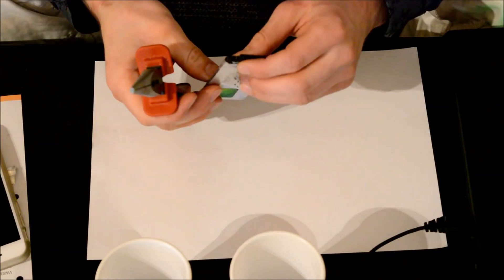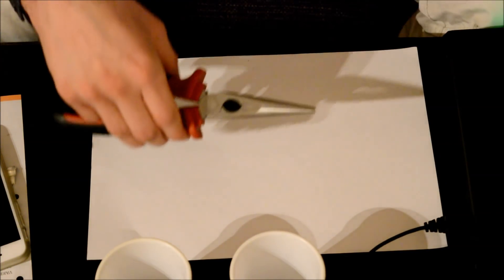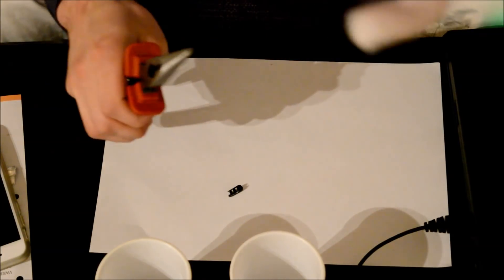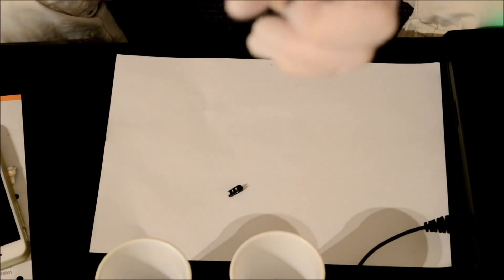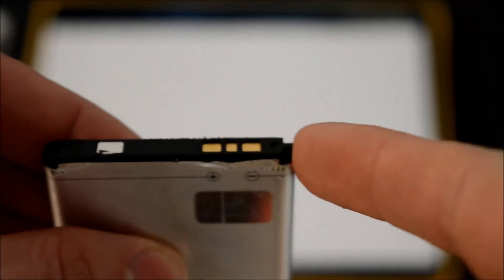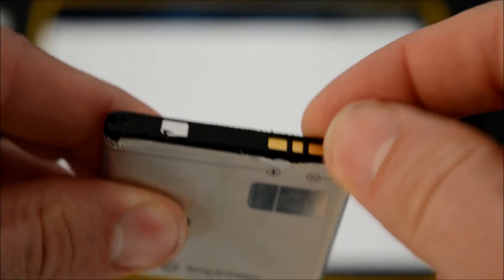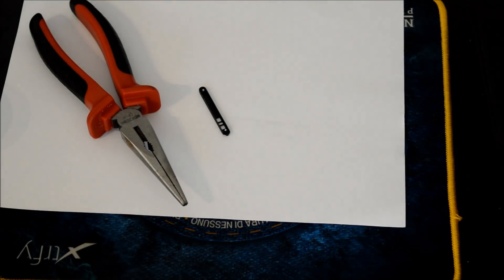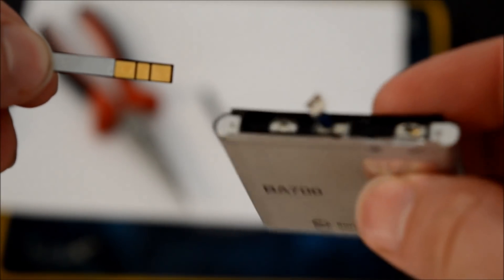How to recover GOLD from a Mobile Battery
Here is a guide how you safely can pull out the gold from mobile batteries.

Safe Method:

First of all make sure the battery is discharged so ther eis no power on it so you dont make a
short circuit.

Also dont get the Lithium paste / liquid on your fingers.

setp 1: Break of the top balck plastic with your tool.
step 2: Break the printplate of with the gold on.

Congratulation! You just recovered gold from your mobile batteri